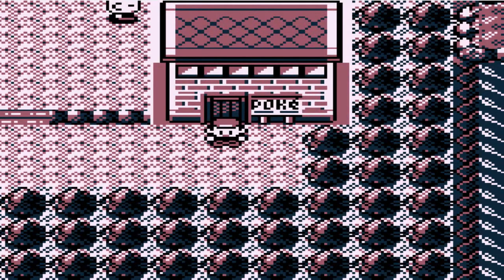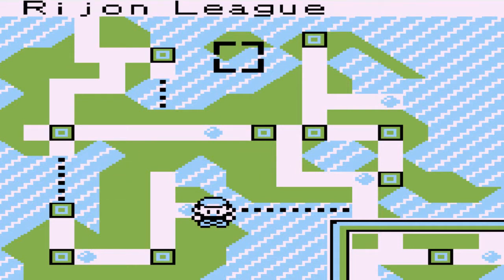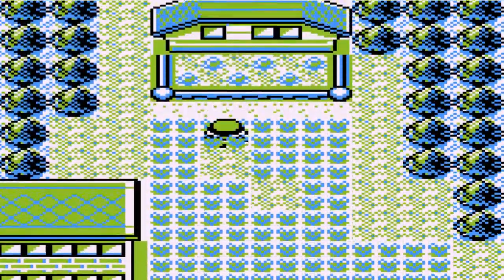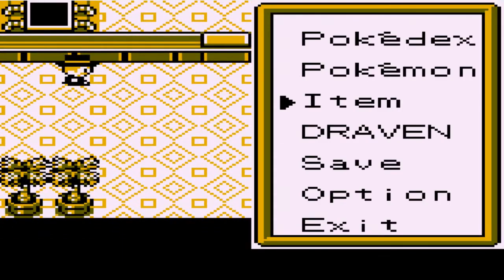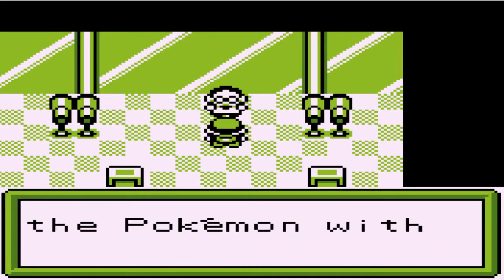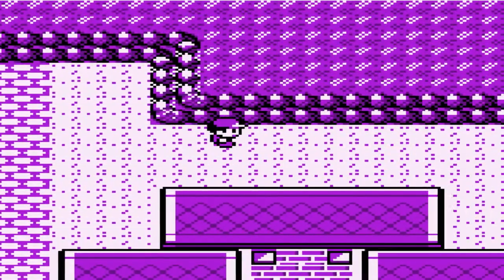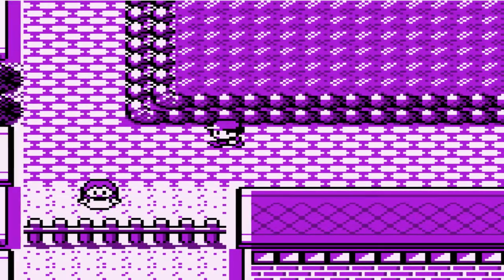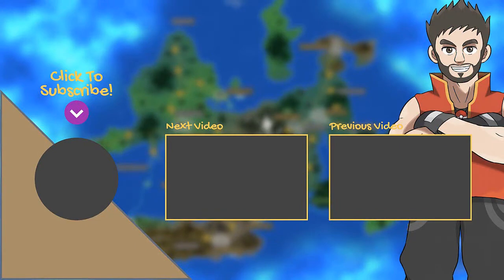Pokemon Brown Walkthrough Part 30: Looking... Just Looking...